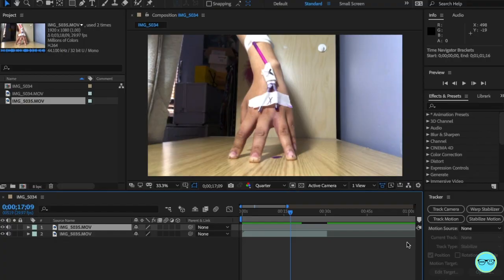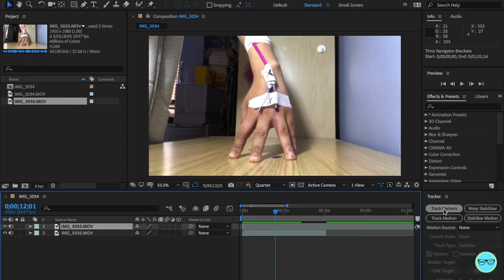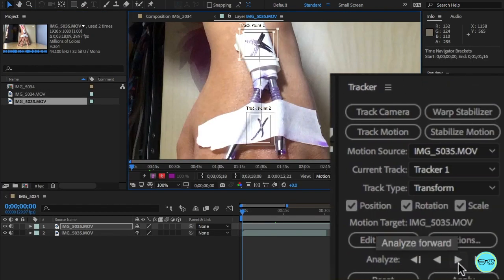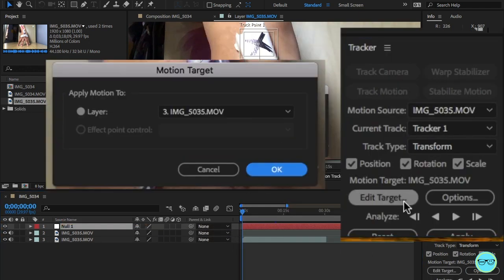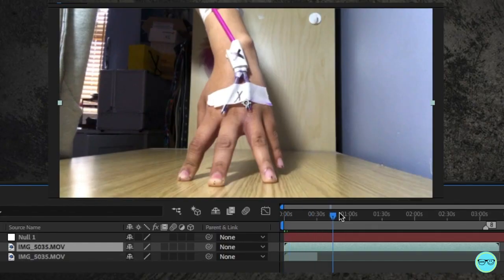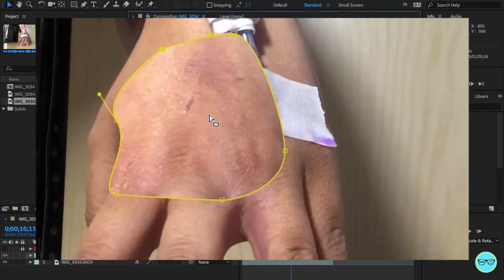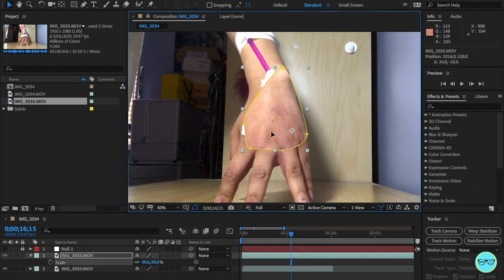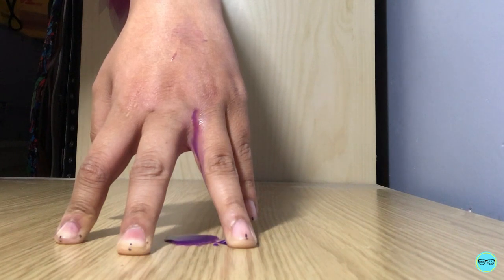BILLIE EILISH - Cry BLACK TEARS (After Effects Tutorial)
Learn how to create EILISH - Cry BLACK TEARS effects in Adobe After Effects.

They use the same pipe system as me, but has 3 people working it. Hence why I used my hand.

✅ OUR EQUIPMENT

► Canon 70D